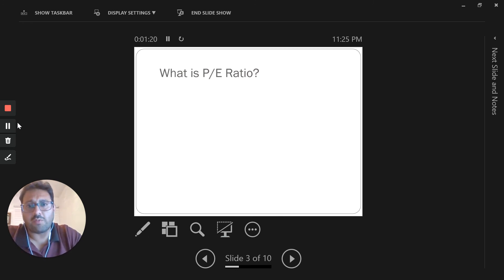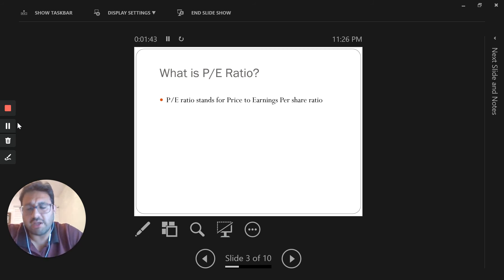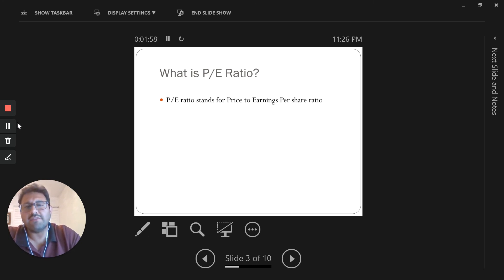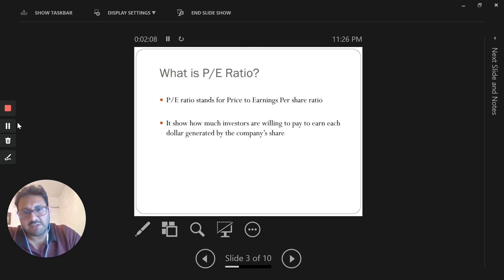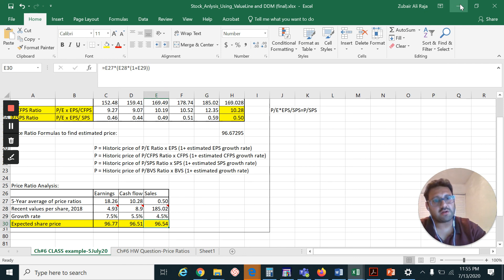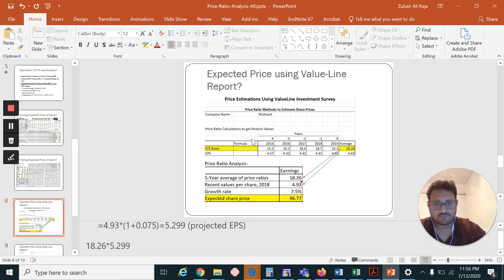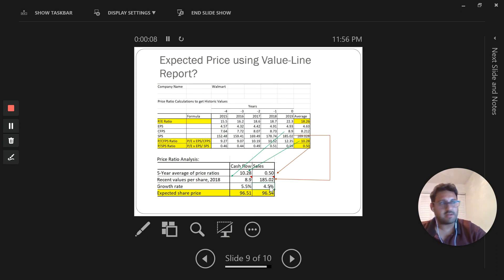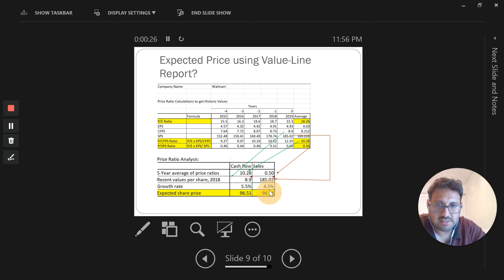Stock Evaluation using Price Ratio Analysis on Value Line Investment Reports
Learning Objective:
How to find the stock price using Price Ratio Analysis and Value Line Investment Reports

Corrections:
@ 21:24 I meant to say recent cashflow per share is 8.9 rather 12.23
@26:12 I meant to say "we have to multiply this historic P/SPS ratio" rather "expected price"